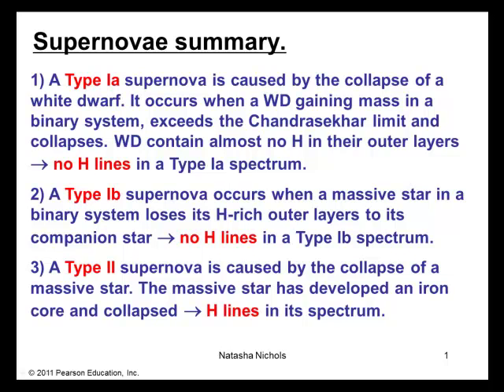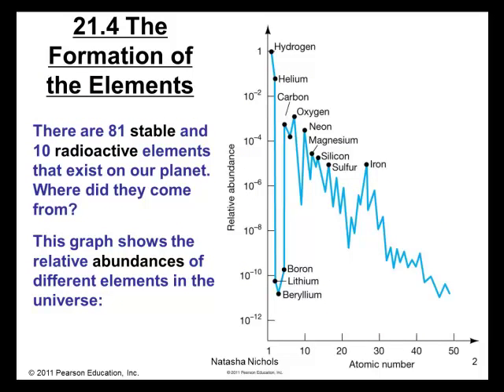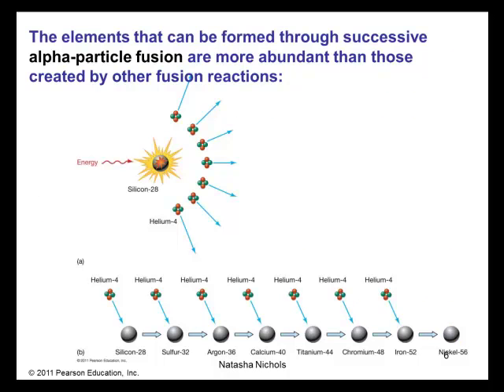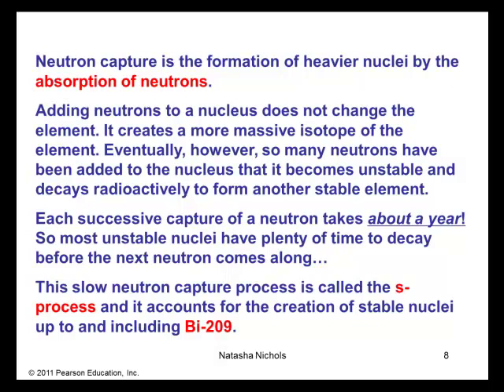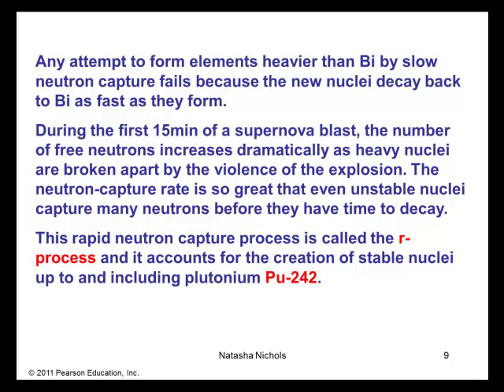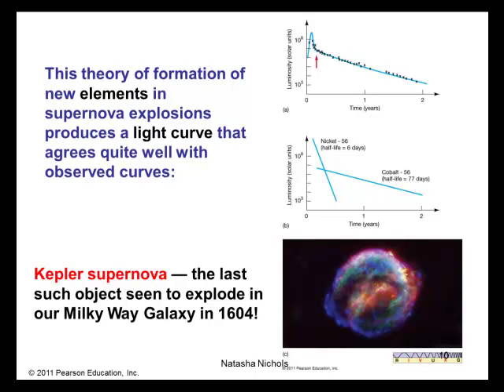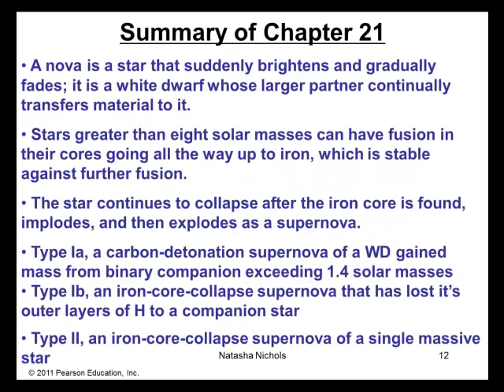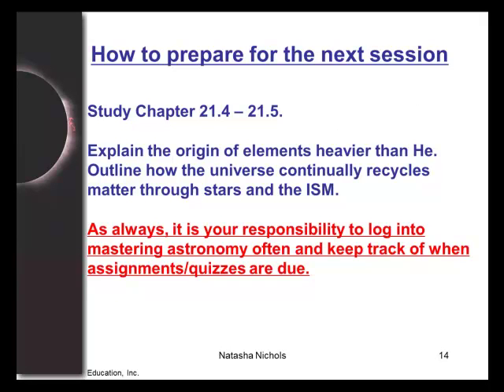STELLAR EXPLOSIONS CH21_2